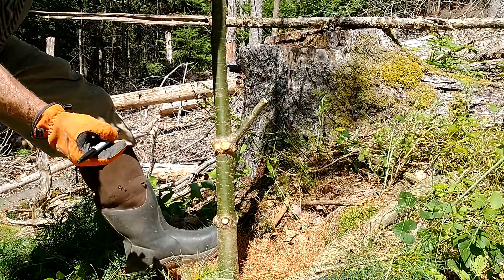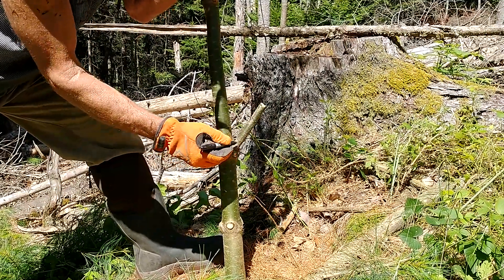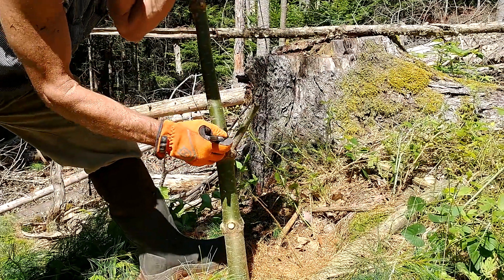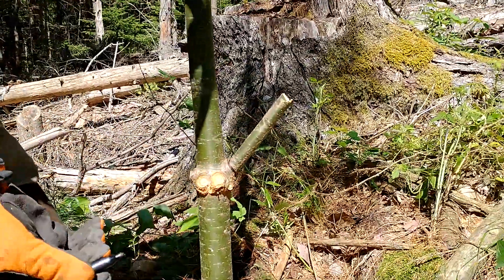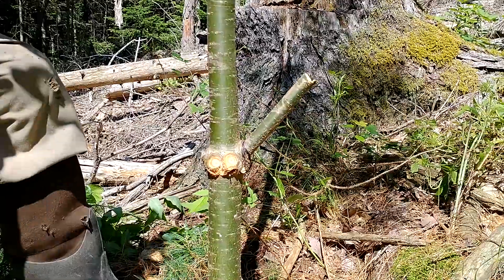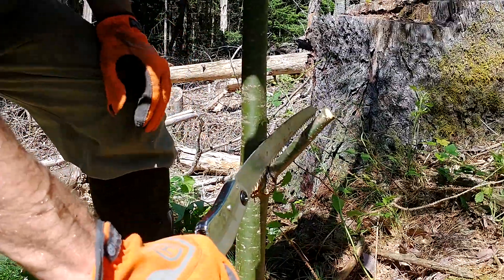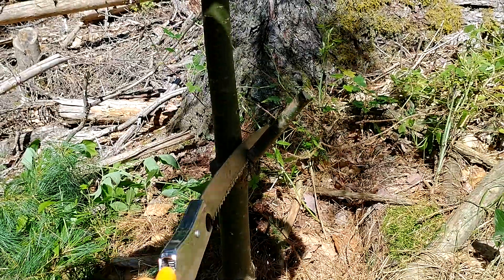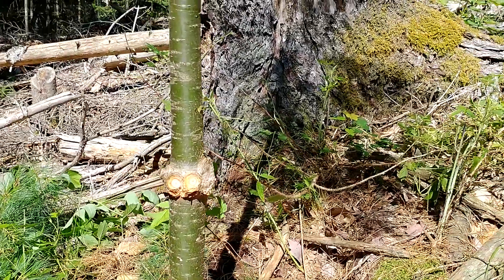Natural-target-pruning (ala Alex Shigo) vs close-cut Pruning on pine sapling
Illustration of Shigo's natural target pruning (leaving all the branch collar) versus close-cut pruning whereby you start at the collar on the top of the cut, but then cut straight down parallel with the bole  Citation:  O'Hara, K.L.  2007.  Pruning wounds and occlusion: a long-standing conundrum in forestry.  Journal of Forestry 105: 131-138.